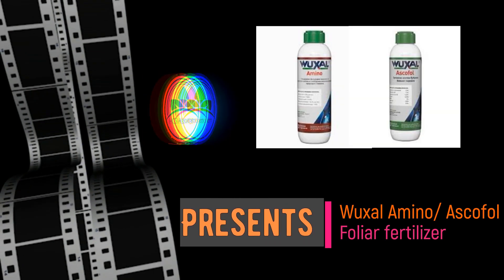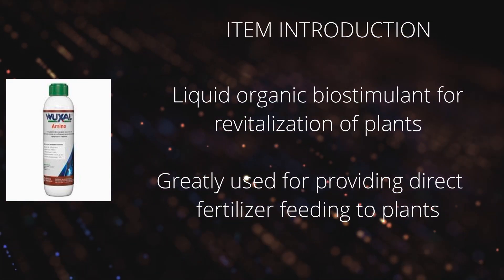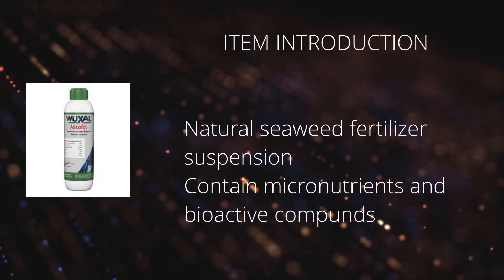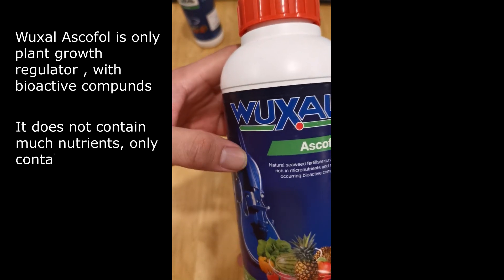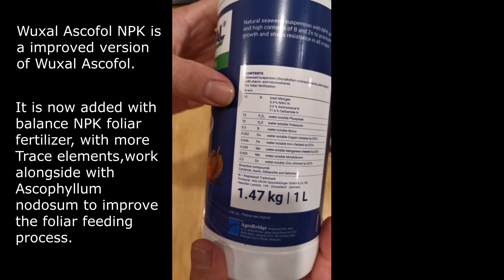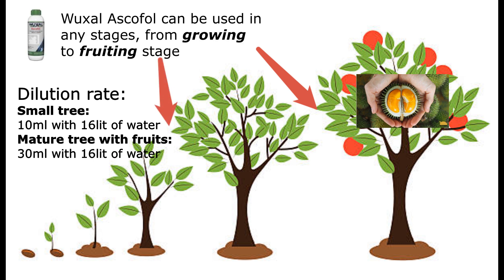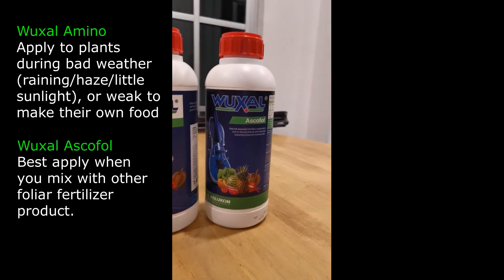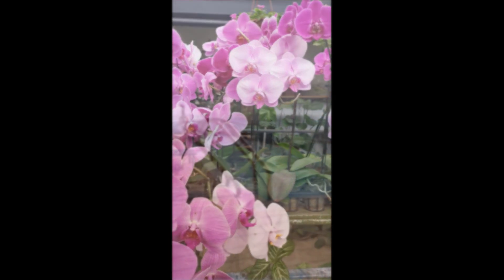(Foliar Intro#3) Wuxal Series: Wuxal Amino, Ascofol , Ascofol NPK ,What are their differences?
Hello~~ it's been awhile since my upload of last video.
Had long Raya holidays and workloads. Now finally bring you new video of Wuxal foliar fertilizers.

I will make more video about fertilizer after these. Stay tune for more

Today's content:
Will briefly explain on Wuxal Amino, Ascofol and Ascofol NPK, their respective differences which affects your plants;
Amount of dosage used on your plants;
Are the price-tag worth the money you buy for these products.